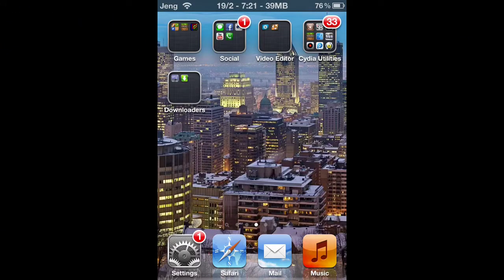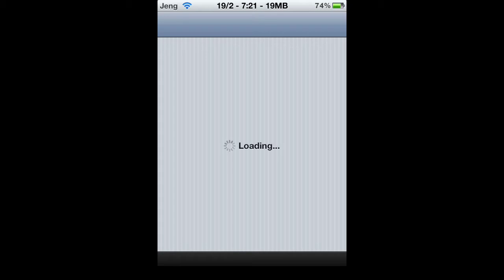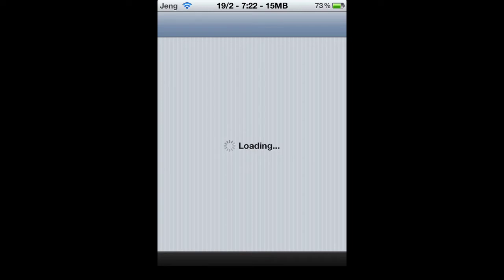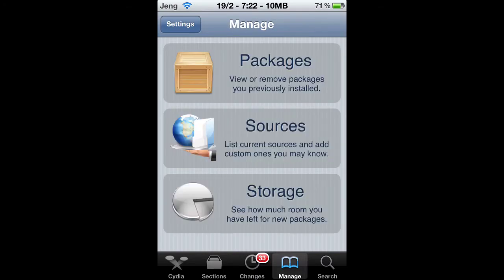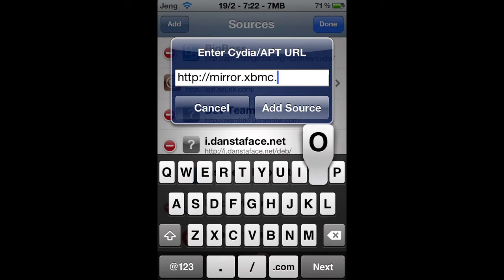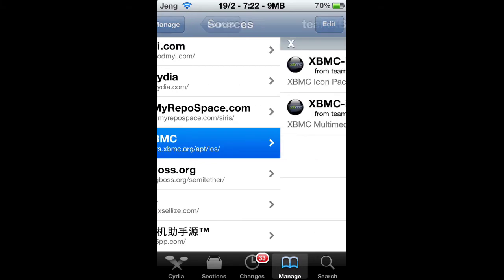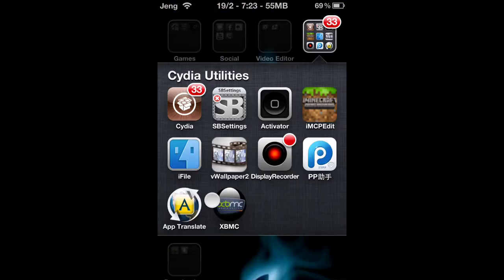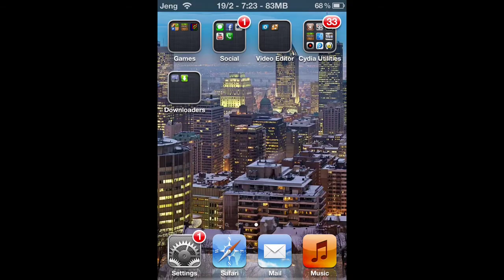How To Get XBMC On Your iDevice - Free Tv Shows and Movies on your iDevice!!!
KEEP ANNOTATIONS ON. Im so sry if the video failed i didnt knew that opening XBMC would cause a crash on my Display Recorder. So sorry guys. ALSO ITS MIRRORS GOD DANG IT.

Thx for watching guys! :D